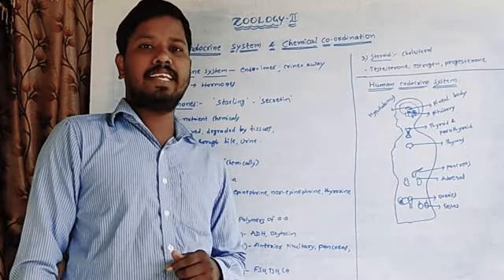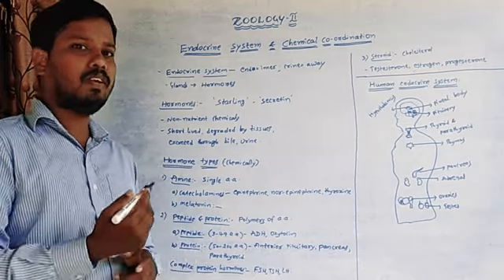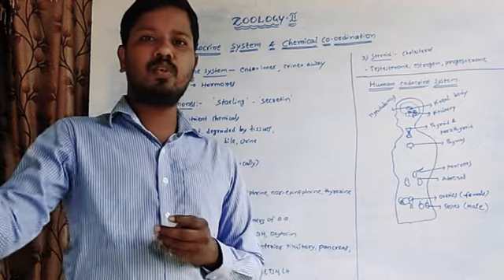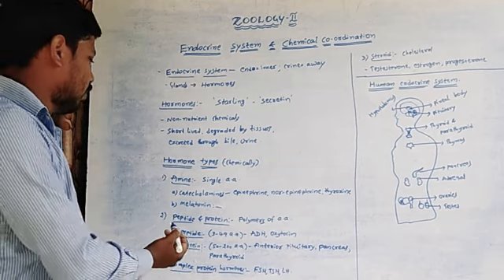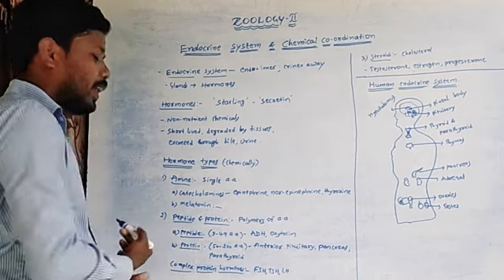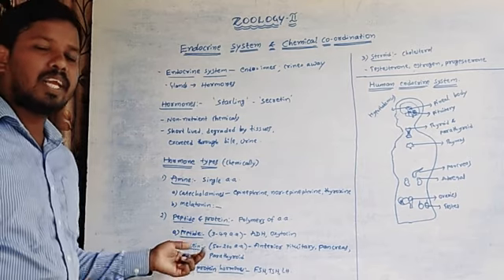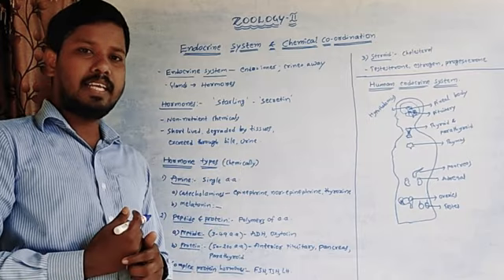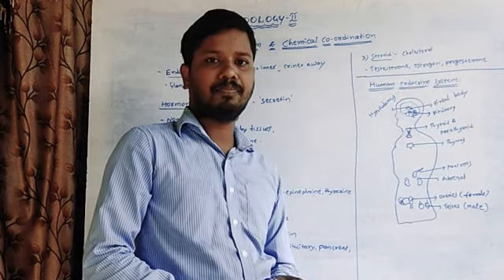Zoology 2nd year(Endocrine system & Chemical coordination)